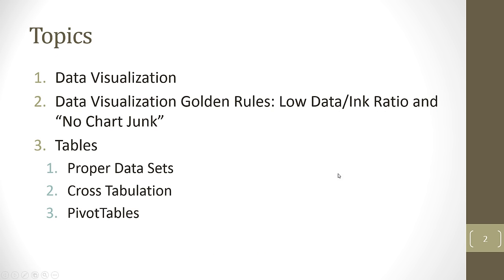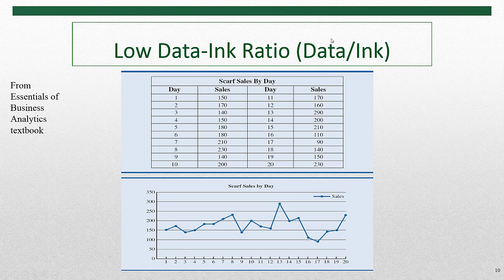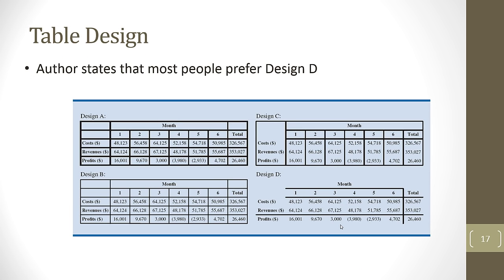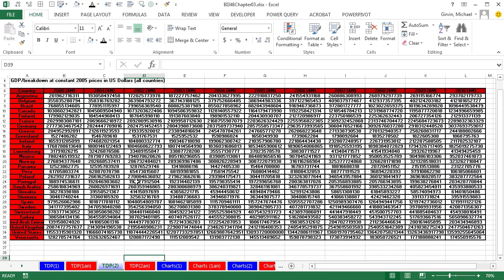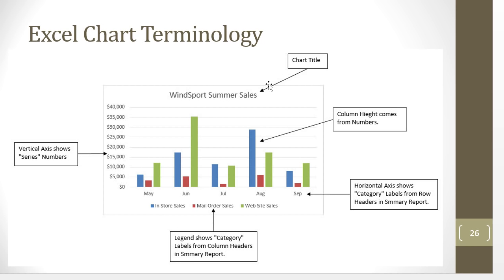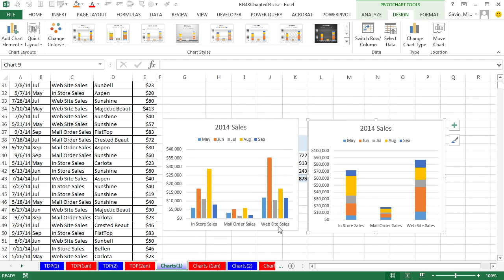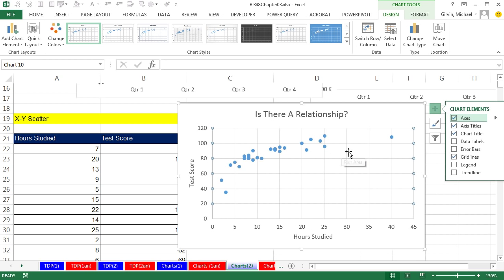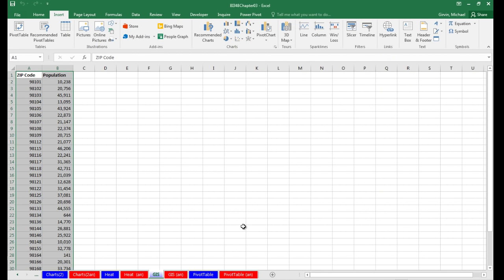Basic Excel Business Analytics #43: Visualizing Data: Table & Chart Guidelines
Learn the basic Guidelines for Visualizing Tables & Charts:
1) (00:13) Topics for video
2) (00:41) When to visualize with a Chart or a Table
3) (02:35): Effective Data Visualization makes our analysis easier for others to “see” and understand
4) (04:05) Edward R. Tufte: Data Ink Ration Rule and “No Chart Junk” Rule
5) (04:49) Data Visualization Golden Rule: No Extraneous Elements in Table or Chart
6) (07:25) Tables Vs. Charts: Tables show Exact Values and allow Exact Comparisons, Charts show Relative Comparisons
7) (08:16) Tables are good when the units or magnitudes are different for the numbers
8) (08:47) Table Design Principles
9) (12:30) Example 1 for implementing Table Design Principles for small table with “less than minimal formatting”
10) (12:45) Remove all formatting with “Eraser” button: Home Ribbon Tab, Edit group, Clear Formats. Keyboard: Alt, H, E, F or Alt, E, A, F
11) (13:48) Borders and Fill and Font Color
12) (14:02) Number Formatting for currency when the unit is implied in Field Name (Header)
13) (14:30) How to present Percentages without Percent Number Format: Times 100 and then Paste Special Values.
14) (16:51) Example 2 for implementing Table Design Principles for small table with “minimal formatting”
15) (17:35) Example 2 for implementing Table Design Principles for big table, where we shade every other column
16) (18:09) Custom Number Formatting for showing numbers in millions
17) (21:27) Overview of Charts
18) (23:12) Terms that Excel Charts use for numbers and categories. Numbers = Series. Categories = labels or criteria.
19) (24:12) Knowing when to use and how to create Column and Bar Charts
20) (27:06) Knowing when to use and how to create “Stacked Column or Bar Chart” and “Clustered column or Bar Chart”
21) (29:55) Line Charts
22) (31:00) Custom Number Formatting for showing numbers in thousands
23) (32:53) Look at Select Dialog Box to change range of cells that Chart points to for numbers and category labels.
24) (33:21) X-Y Scatter Charts
25) (35:15) Bubble Charts
26) (37:39) Conditional Formatting to create heat Map
27) (38:42) Using Excel 2016, see a basic Geographical Information System example that involves taking zip code and population data and plotting it on a map using the 3-D Mapping tool
28) (41:00) Summary and Conclusion